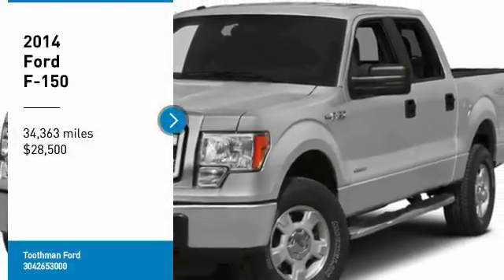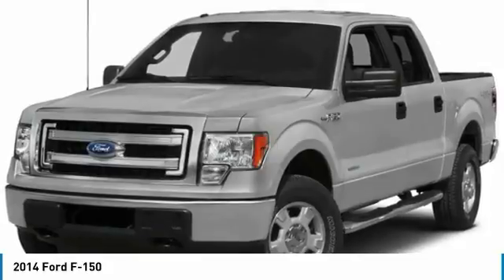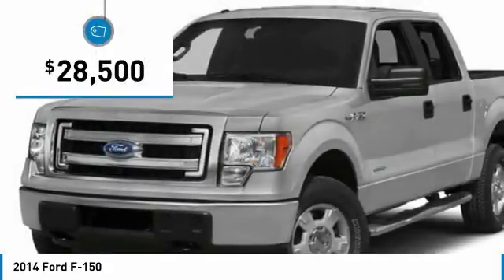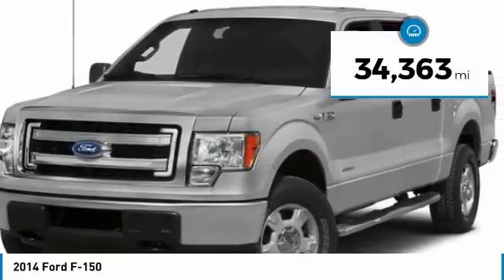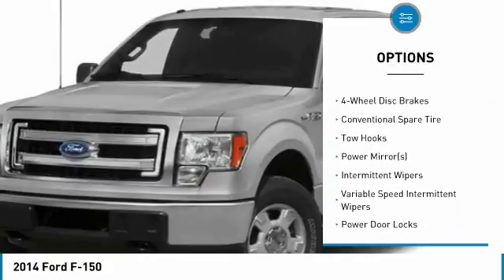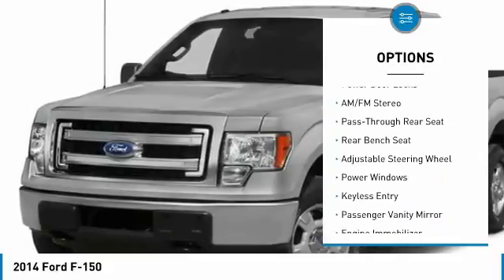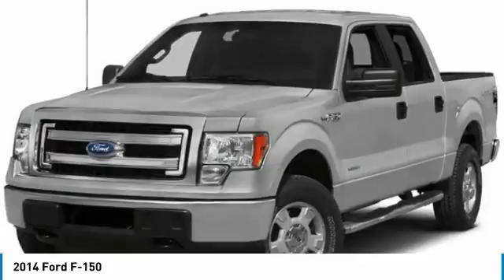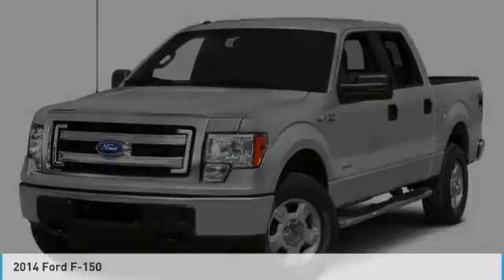2014 FORD F-150 Grafton, WV RM1982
2014 FORD F-150 Grafton, WV
Stock# RM1982

Toothman Ford
Us Route 50 West

Looking for the right car? Today could be your lucky day. With 34363 miles, this Red, 2014 Ford F-150 equipped with Automatic transmission could be yours. Request more information and set up a test drive right away.